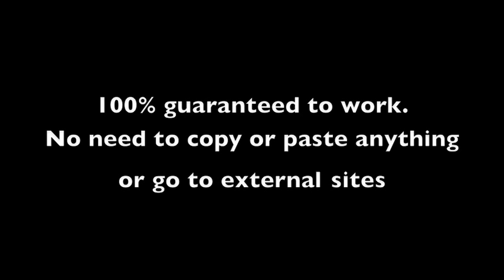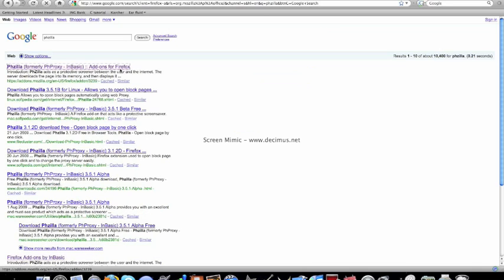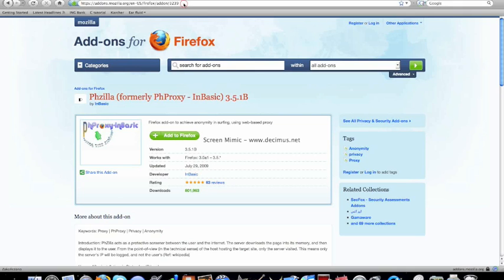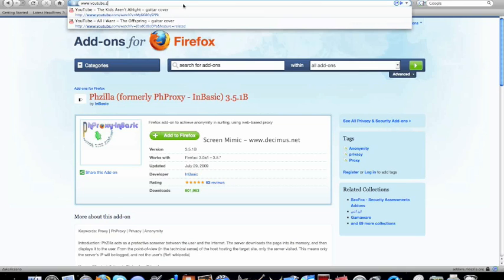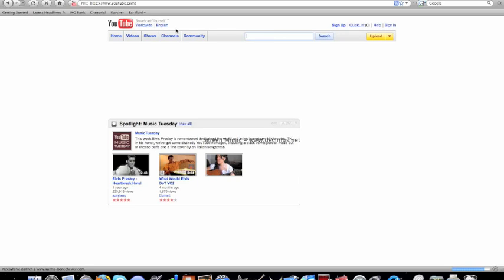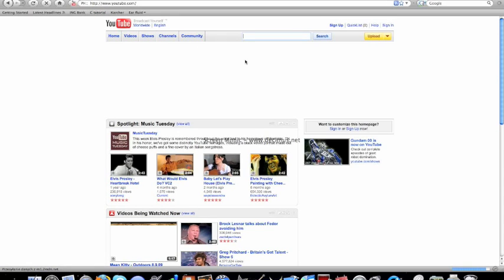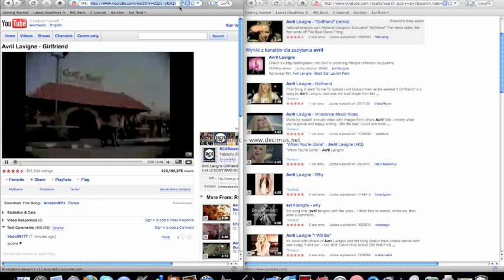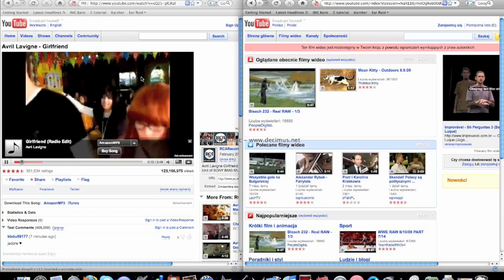How to watch videos unavailable in your country / blocked videos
This video is not available in your country due to blah blah blah. Tired of getting this message?

Watch this video and you will be able to watch any video on YouTube. You don't have to copy and paste addresses or go to external websites. Just click the Phzilla icon and you're done. It doesn't turn off until you type in another address.

This is how it works: it changes your IP. Simple as that (YouTube recognizes you by your IP). Unfortunately, you will be automatically logged out but it's better than not being able to watch the video.

This will work for any other website.

Hope I helped. Rate and comment.

Any questions? Message me.

Thanks!